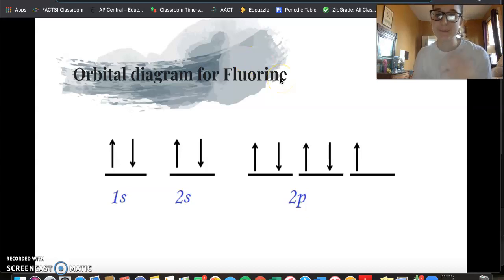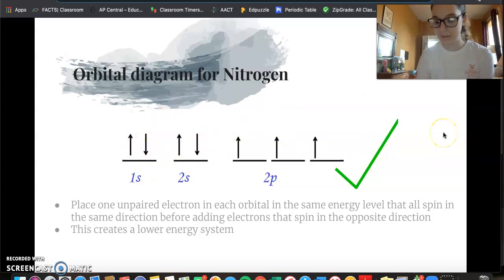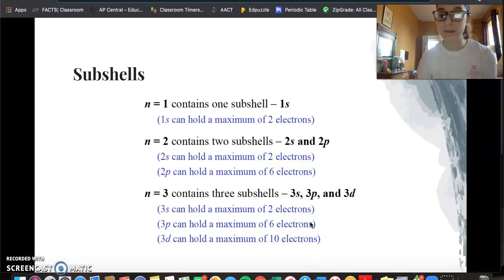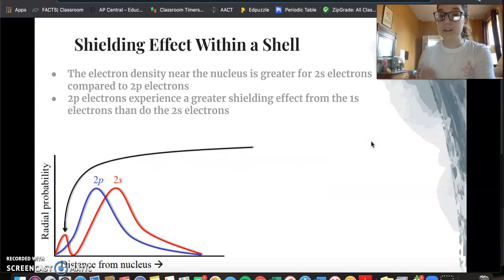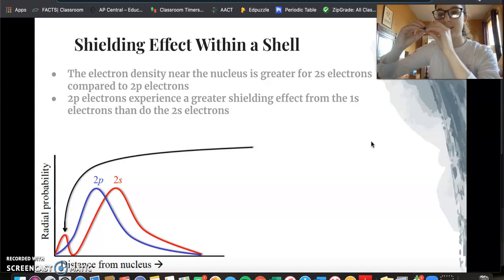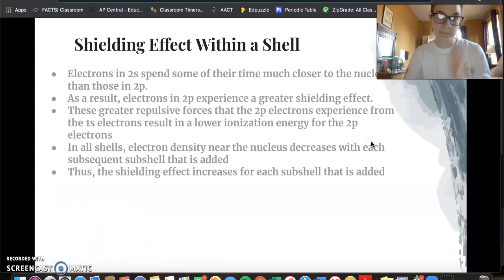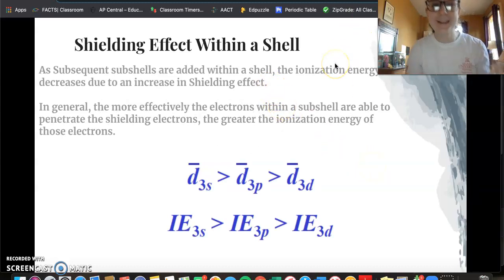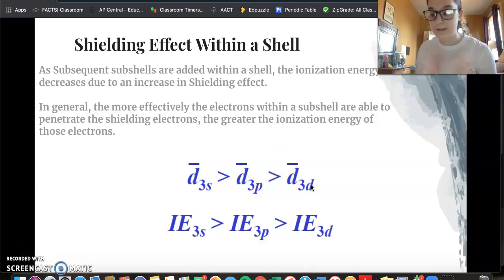Unit 1.5 notes Pt 3